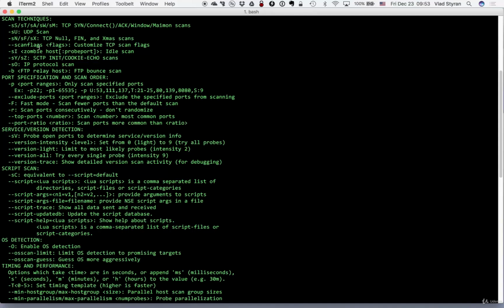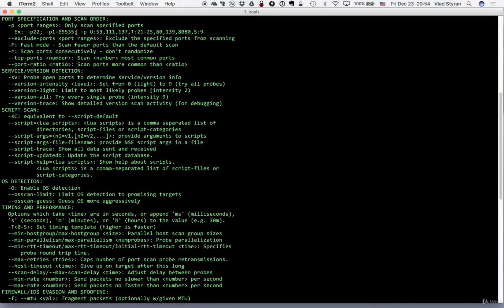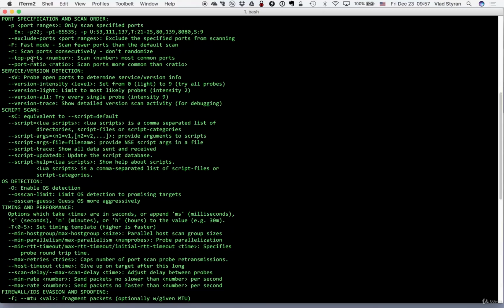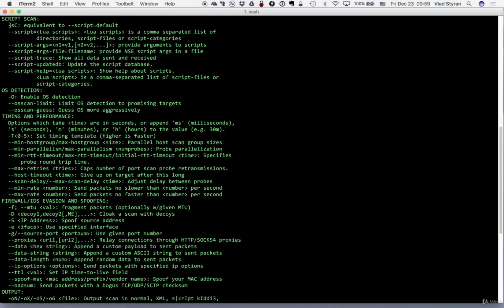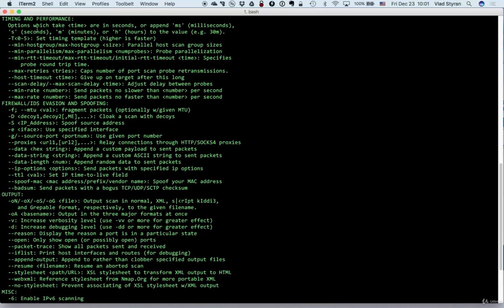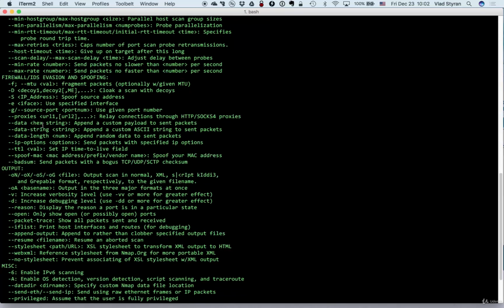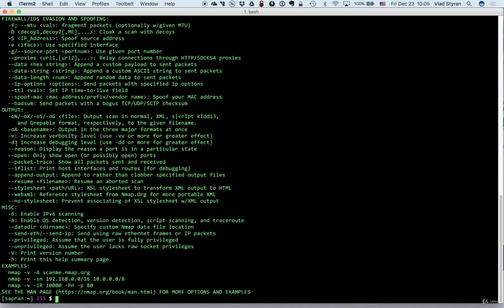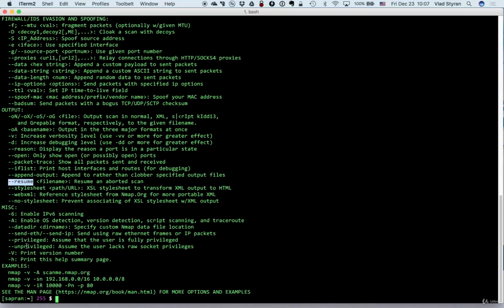The Complete Ethical Hacking Course! Udemy 9